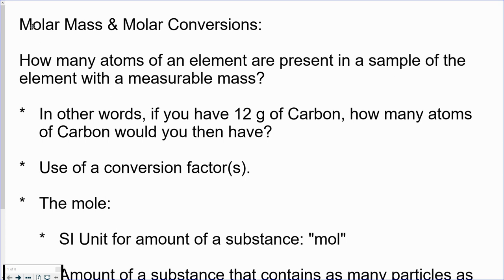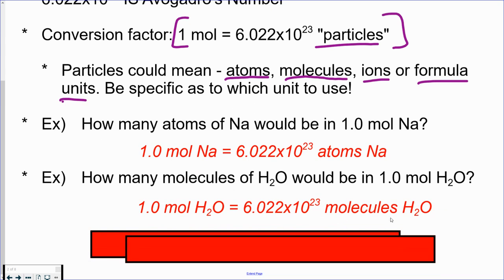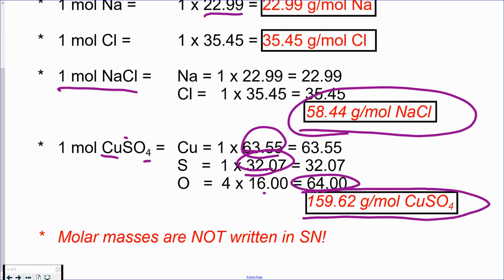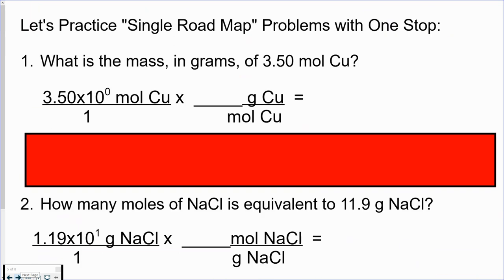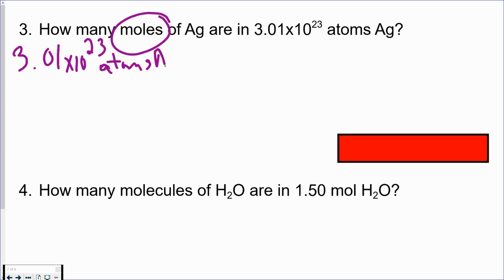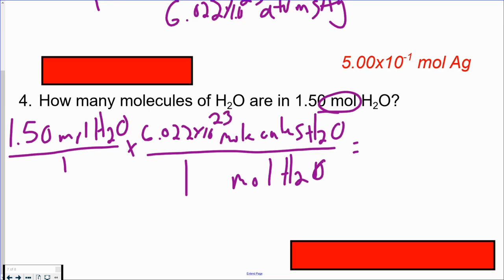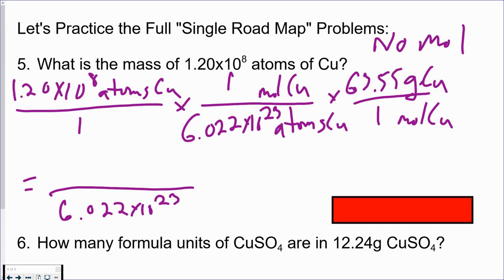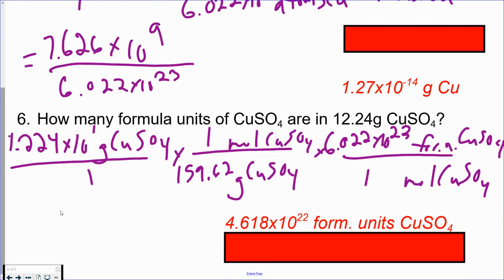Molar Conversions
Chemistry - How to calculate Molar Mass, what is Avogadros number and single molar road map